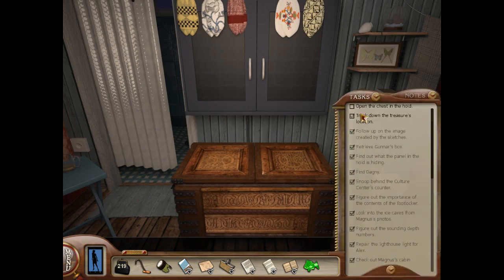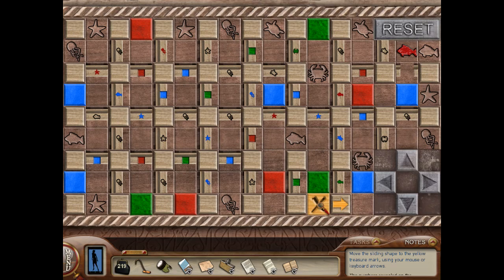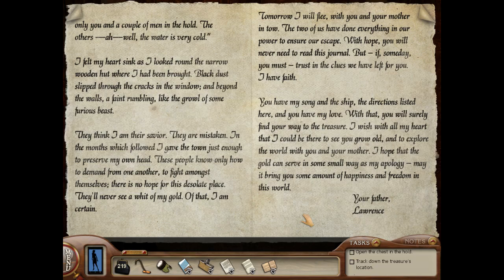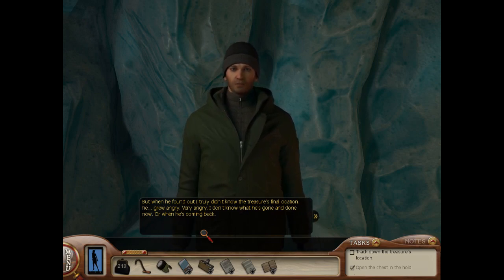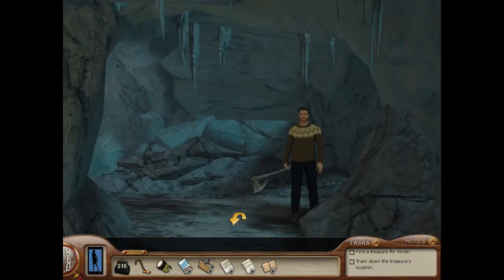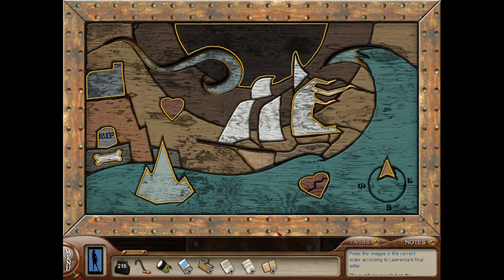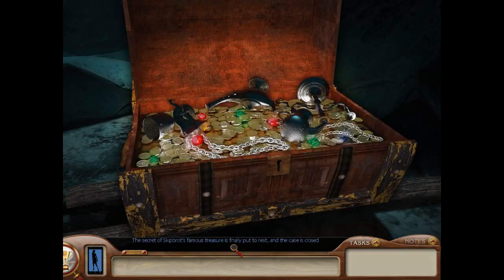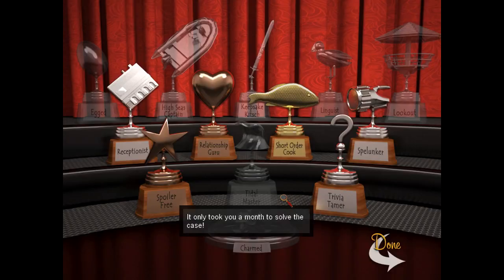Sea of Darkness Walkthrough Video 15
In this episode, we solve the fish puzzle in the secret room, find Magnus, trick the culprit, escape, find the treasure, and solve the mystery!